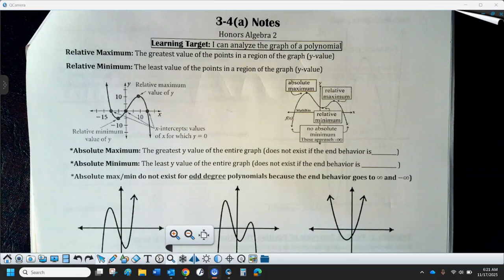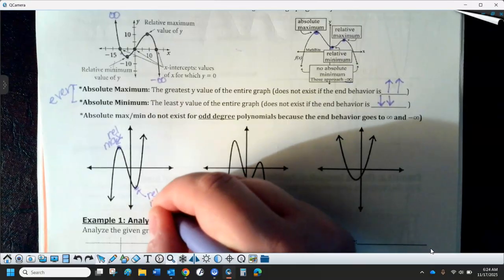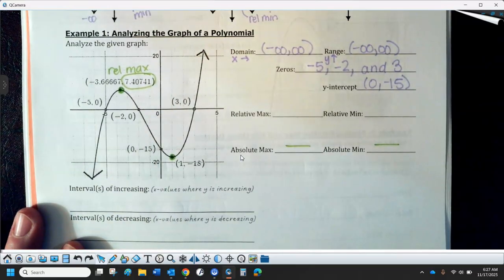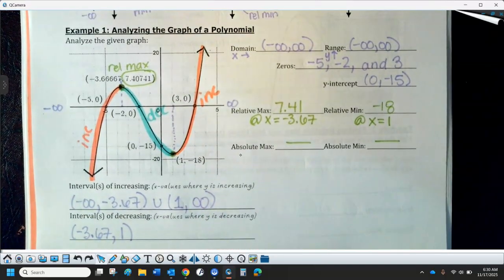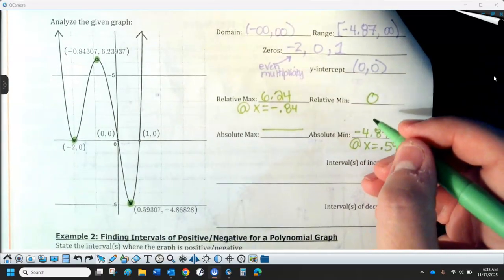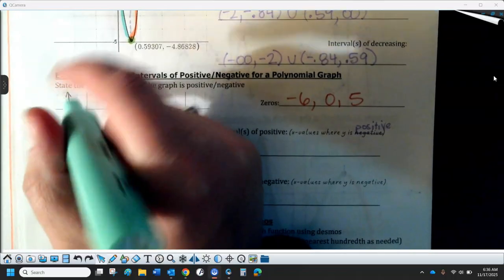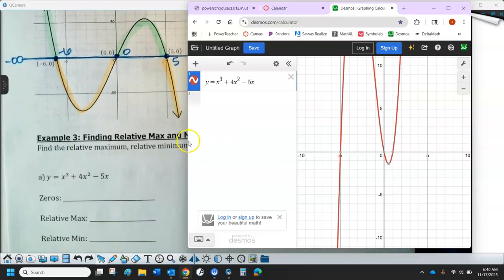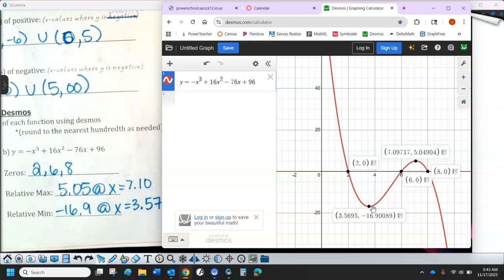HA2 3-4a Notes (analyze polynomial graphs)